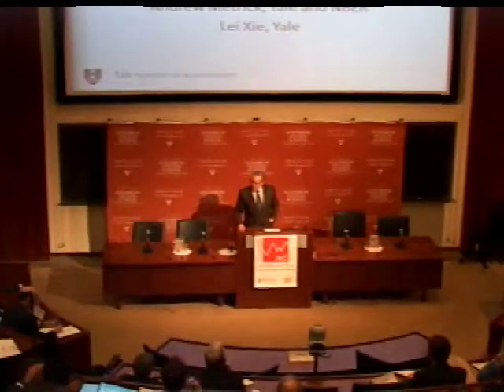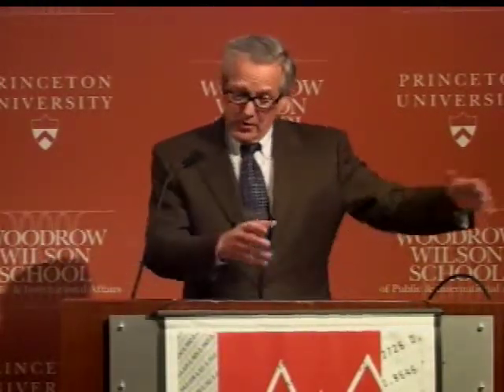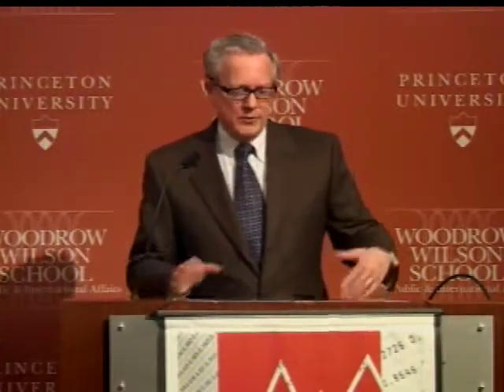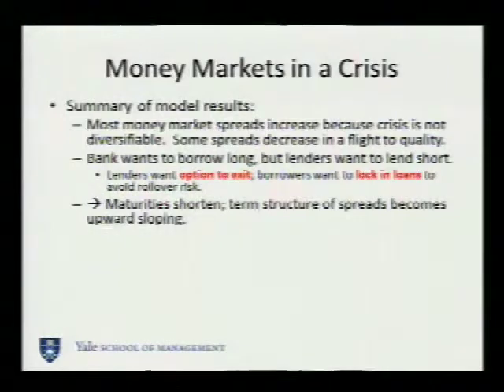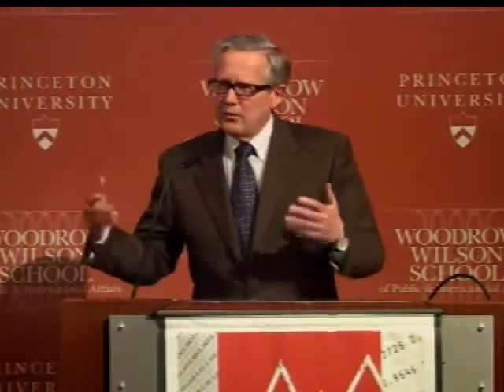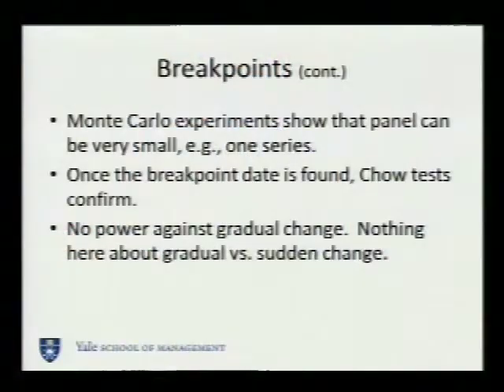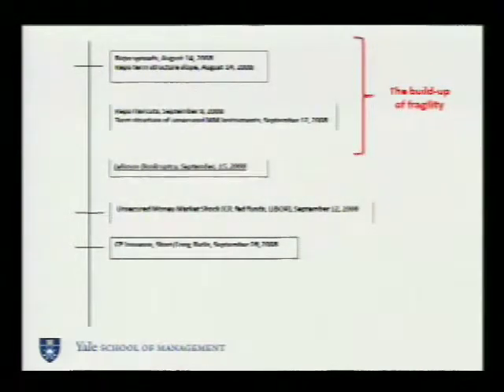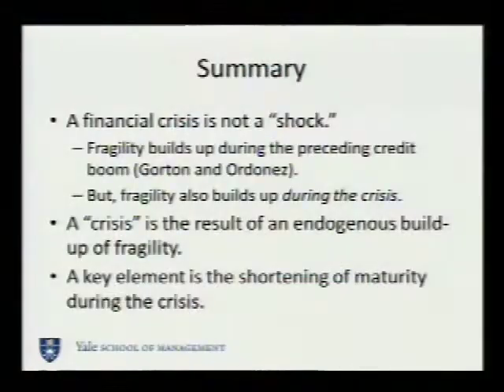JRCPPF 2013 Conference: "The Flight from Maturity," Gary Gorton